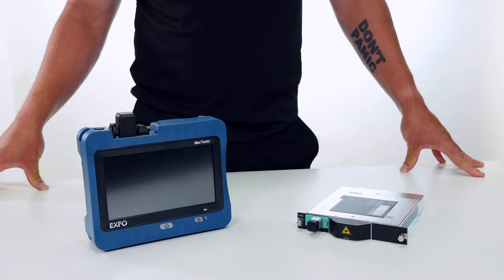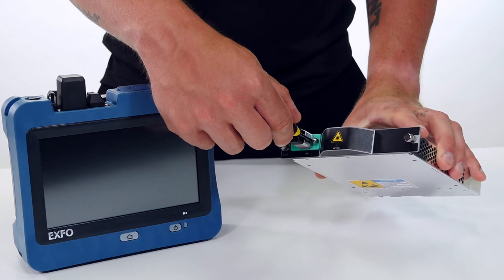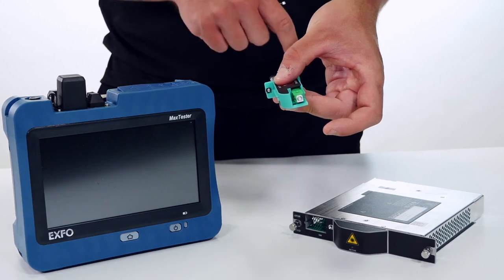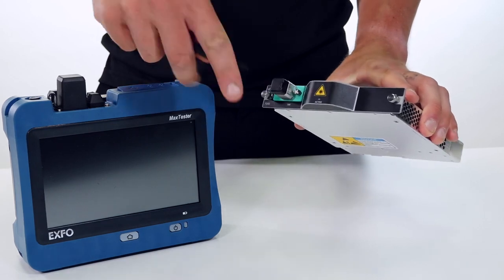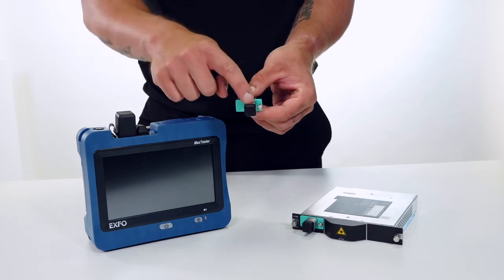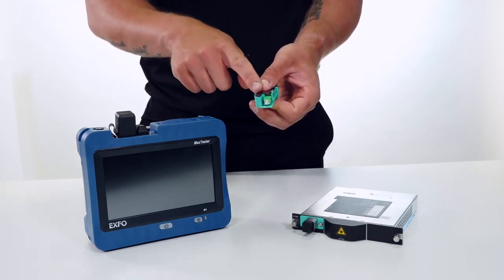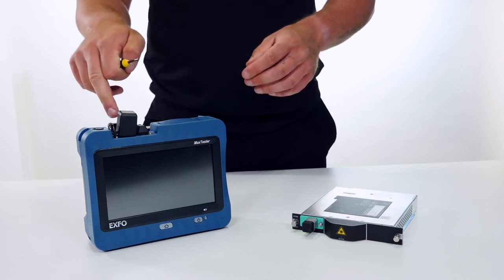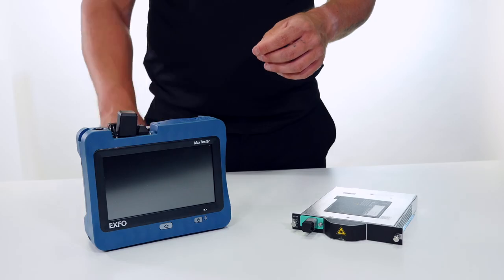When to change your Swap Out connector on EXFO D series OTDRs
Conectores intercambiables: El Swap-Out de EXFO le permite reemplazar los conectores ópticos en el campo, según sea necesario. Los técnicos de campo pueden ver el estado del conector y reemplazar los conectores desgastados sin tener que enviar el OTDR de Centro de Servicio EXFO para mantenimiento o reparación.
Medición de potencia integrada y mapeo de enlaces ópticos desde el mismo puerto, con resultados compilados en un solo informe. Comprobación de potencia y solución de problemas con la misma unidad, sin necesidad de desconectar la fibra.
Capacidad ampliada para probar redes FTTx en las fases de construcción y mantenimiento para todas las tecnologías PON actuales y futuras, incluida XGS-PON.
Parte del ecosistema interconectado de EXFO, que funciona con EXFO Exchange, una plataforma de software de colaboración segura que automatiza y optimiza las pruebas y los informes de campo, los flujos de trabajo, los procesos de solución de problemas y más.